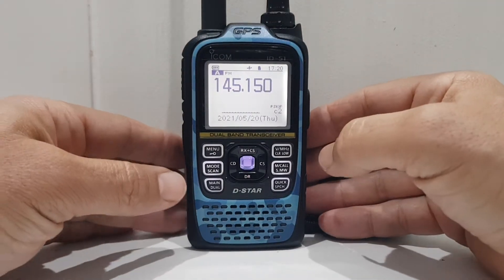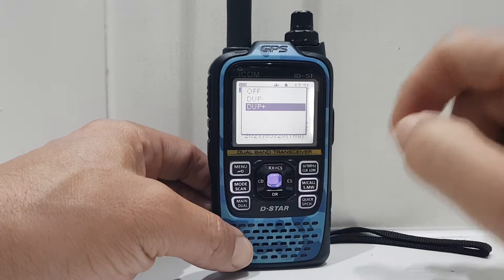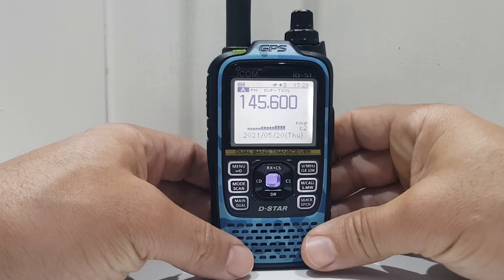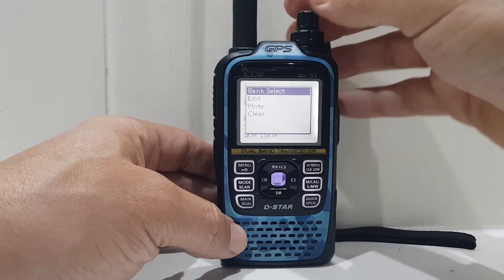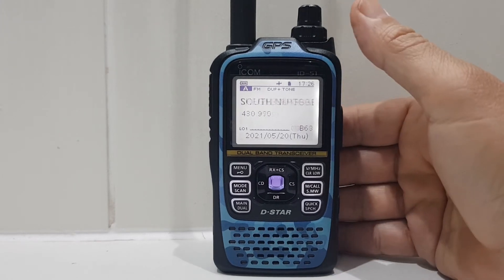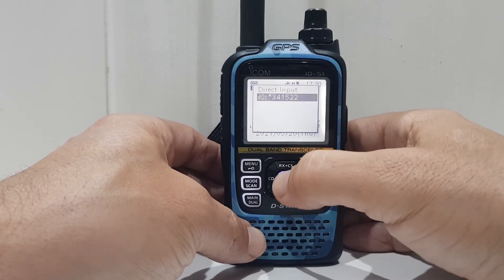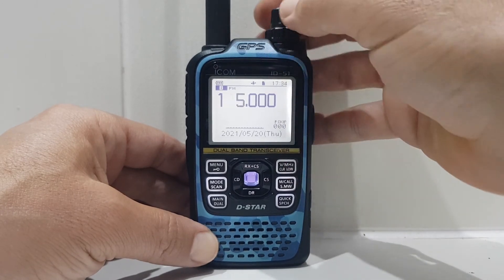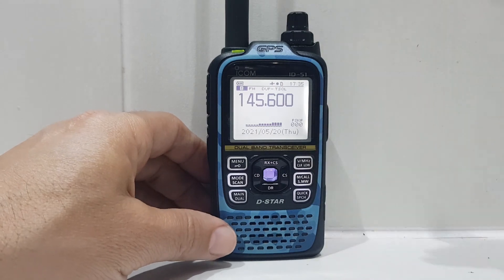Icom ID51 plus Basic use for vhf uhf analogue and functions